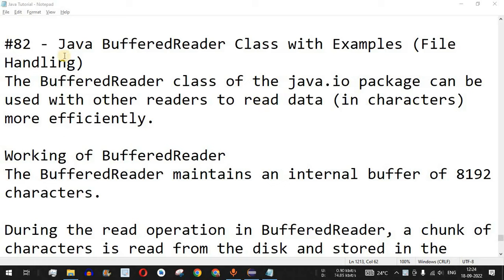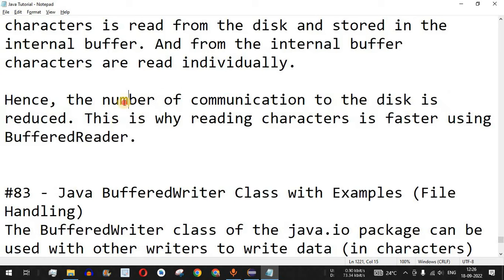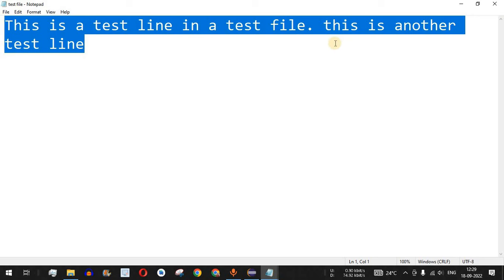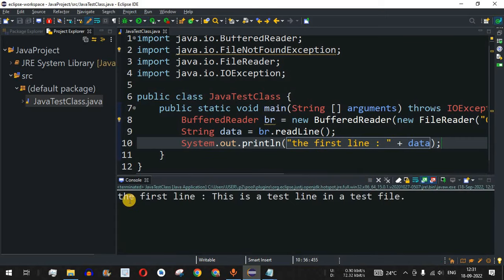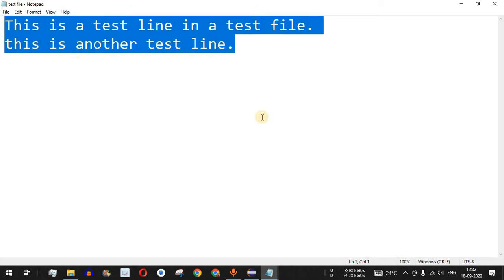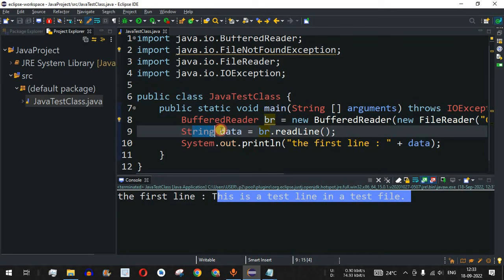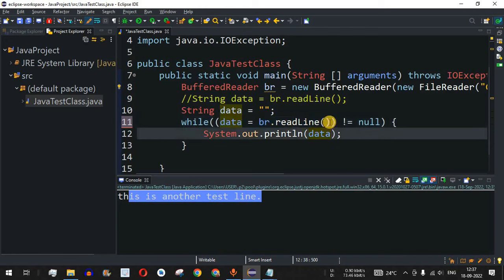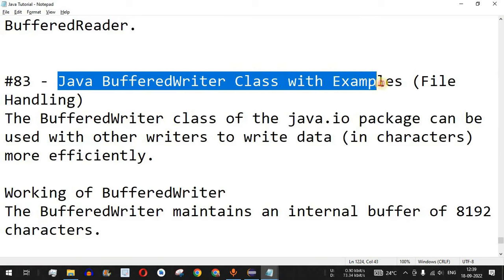Java Tutorial #82 - Java BufferedReader Class with Examples (File Handling)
In this video by Programming for Beginners we will learn Java BufferedReader Class with Examples (File Handling), using Java Tutorial videos.
Java File Handling.

The BufferedReader class of the java.io package can be used with other readers to read data (in characters) more efficiently.

Working of BufferedReader
The BufferedReader maintains an internal buffer of 8192 characters.

During the read operation in BufferedReader, a chunk of characters is read from the disk and stored in the internal buffer. And from the internal buffer characters are read individually.

Hence, the number of communication to the disk is reduced. This is why reading characters is faster using BufferedReader.